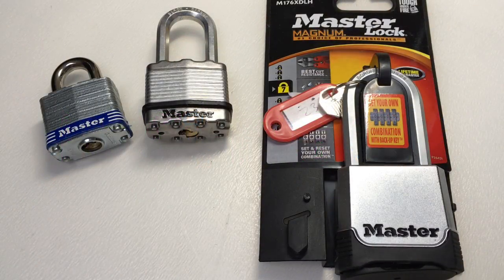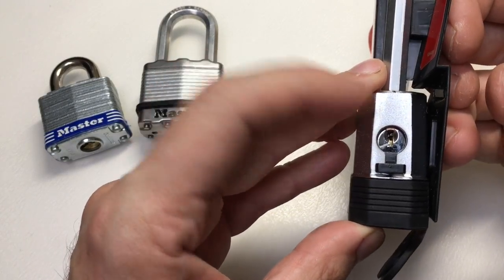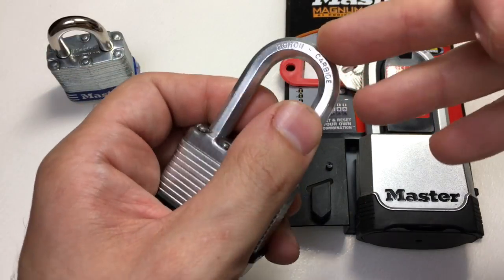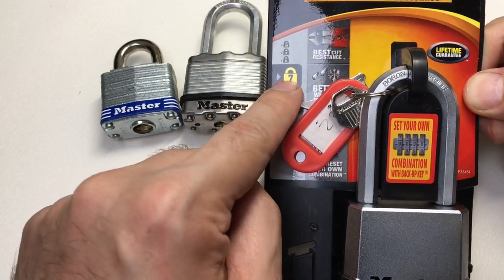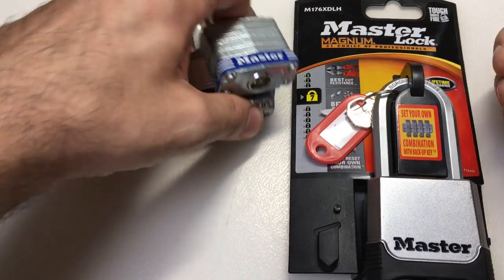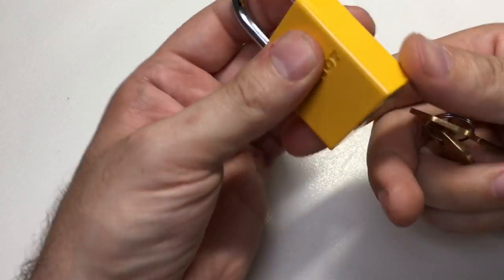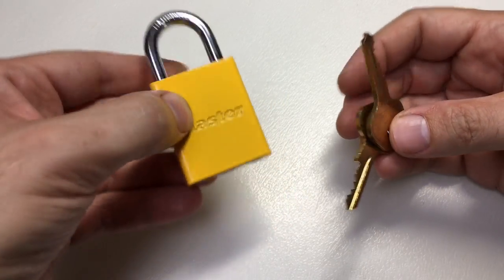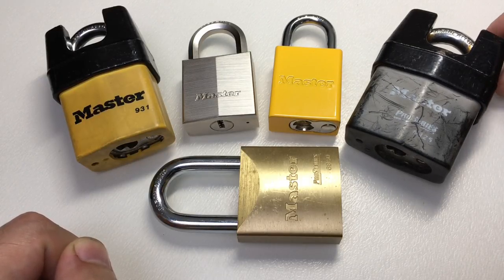(272) Master Lock's BEST Locks - Give them a go!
Great YouTube channels:

Bosnianbill
Lockpickinglawyer
Potti314
Pete Restall
Islandlocks